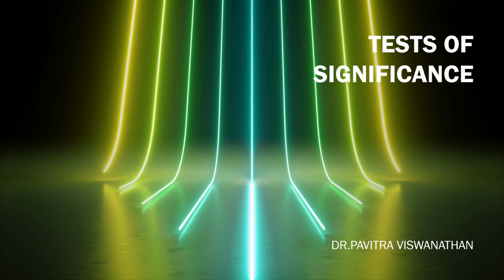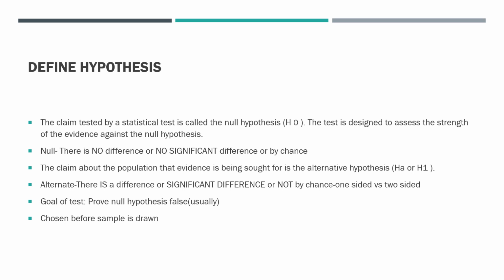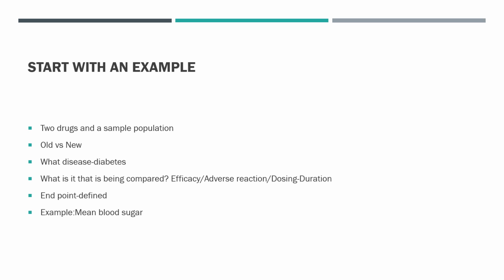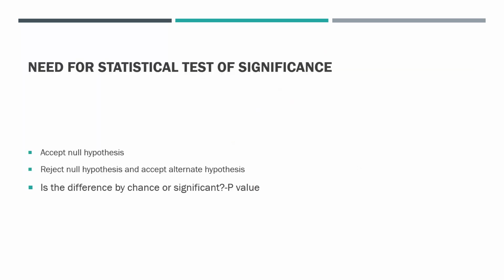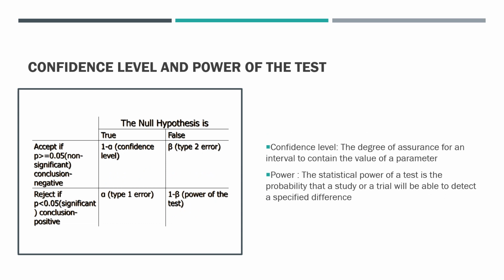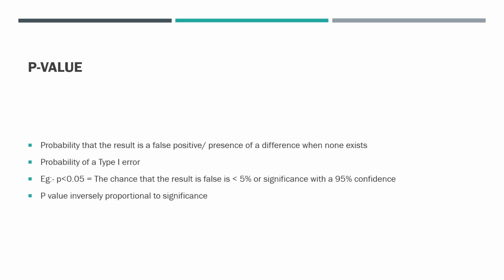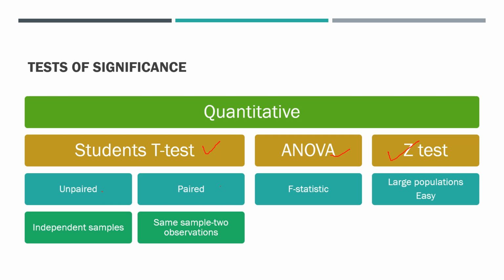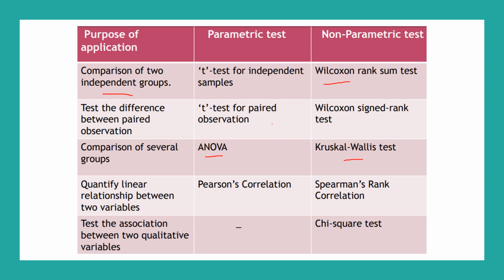Tests of significance and related terms-MD/DCH/DNB pediatrics preparation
Possible and Asked Questions discussed in this lecture:
1.Test of significance
2.P-value
3.Type I error
4. Power of the test
Questions from statistics have been consistently asked in recent papers and understanding the basics will help us to approach any question with confidence-be it in theory/mcq/thesis. Hope I have made justice to the topic.
This discussion is only to help medical students and healthcare professionals to understand the basic concepts and enable them to approach a case/write in theory exams.I would like to reiterate that the information provided is a compendium of data obtained from various sources and the rights lie with the respective authors
Reference:
K. Park. Health Information and Basic Medical Statistics; In: Principles of Epidemiology and Epidemiologic Methods. In Park’s Textbook of Preventive and Social Medicine. 25th Ed. Jabalpur: Banarasidas Bhanot, 2019